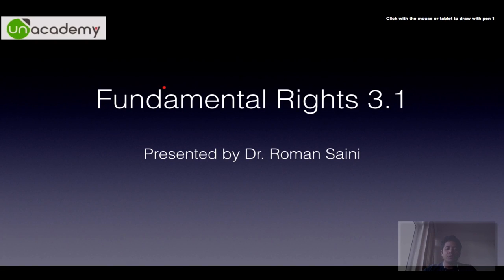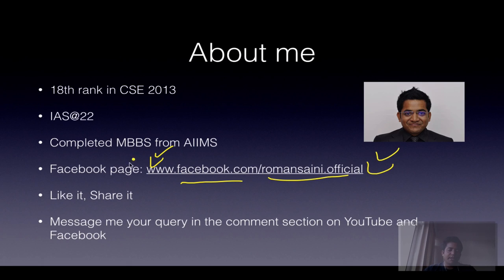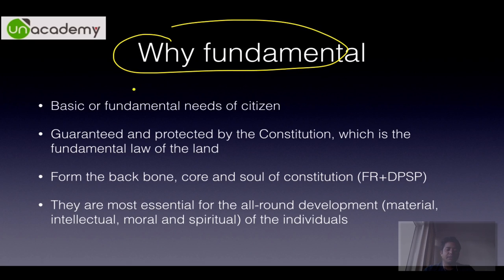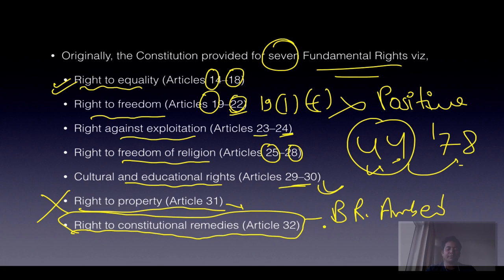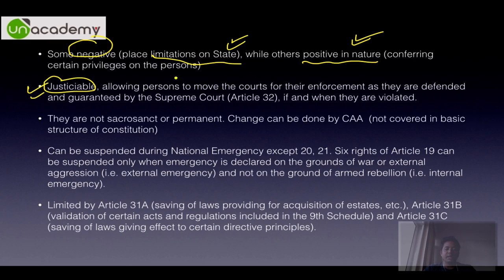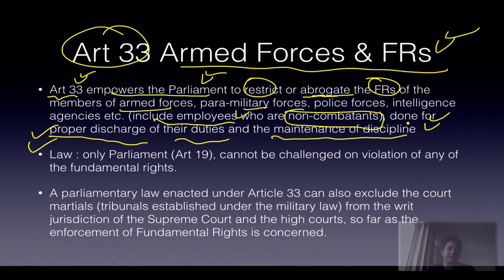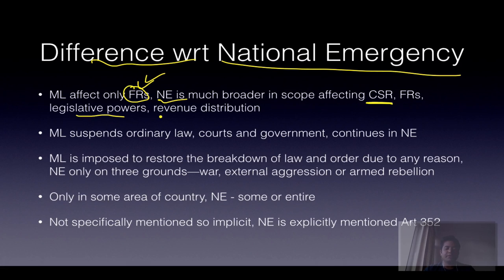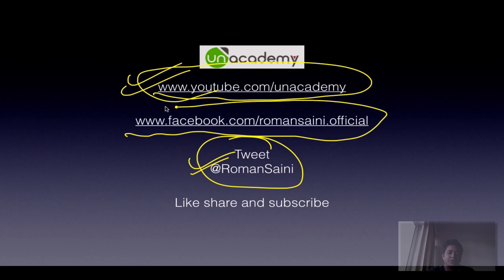Polity Lecture for IAS UPSC 3.1 Fundamental Rights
Another awesome video in the Polity series by Roman Saini. It deals with basic features of Fundamental Rights, why are they called fundamental and to wrap it up, explaining Article 33 (dealing with armed forces' FRs), Article 34 (Martial Law) and Article 35 (Power of Parliament). Still if you are left with any doubt, ask at my Facebook page

Polity classes in English, Polity lecture for IAS